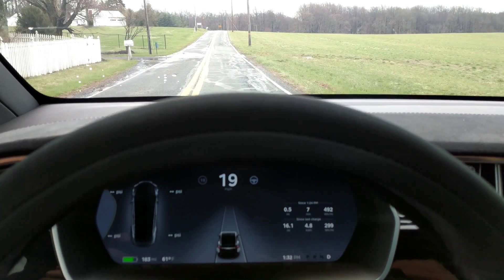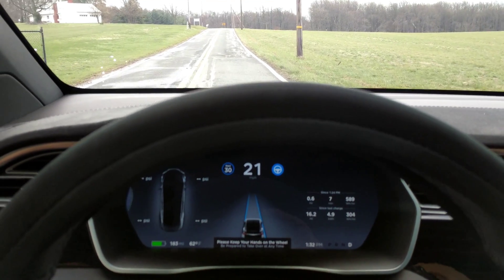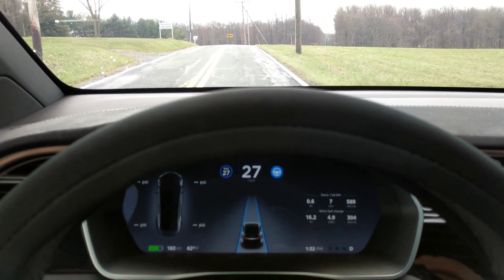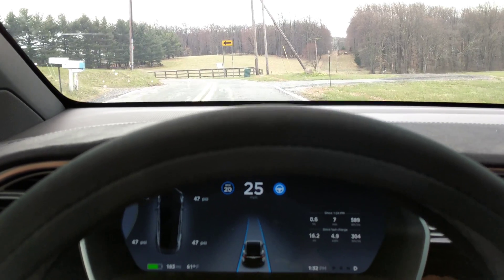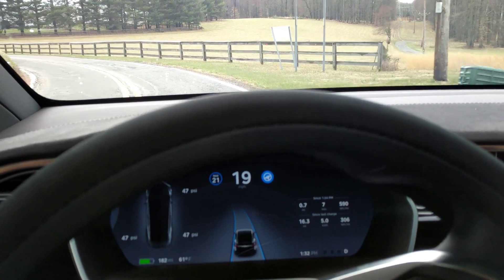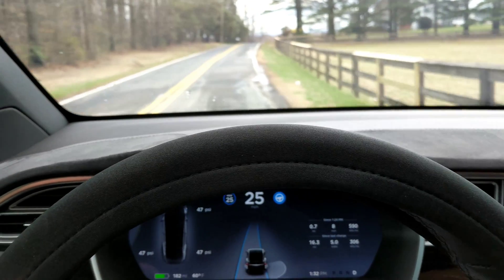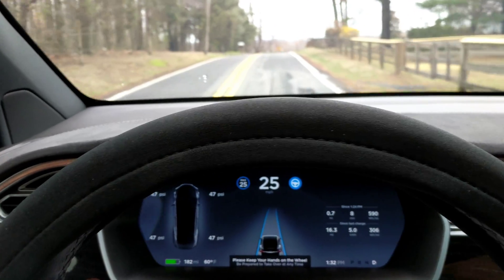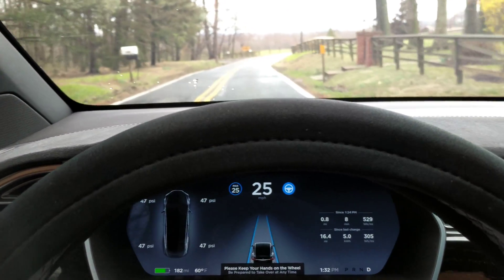S Curve | TESLA Self Driving AutoPilot TEST | AP2 2018.10.4 | Vid 002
+ SAVE $$$ on a new Tesla Vehicle or Energy Product by using
MIKE5108